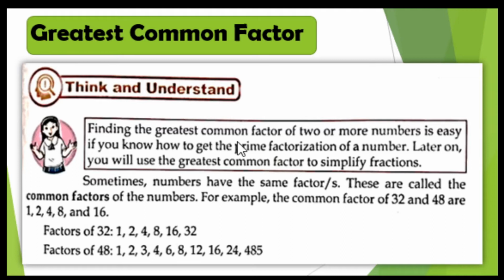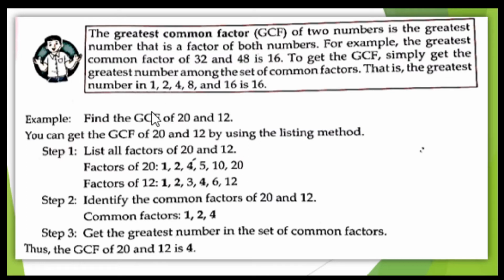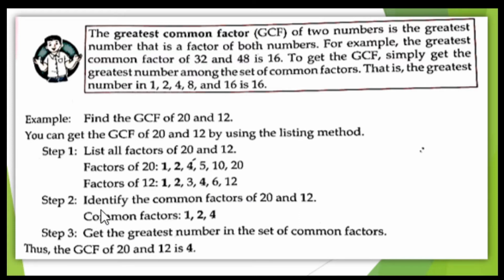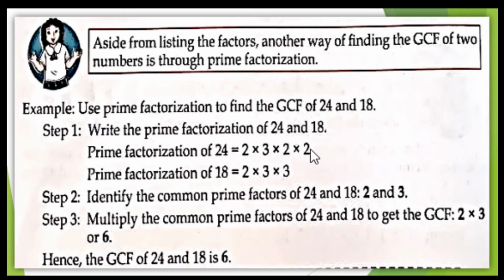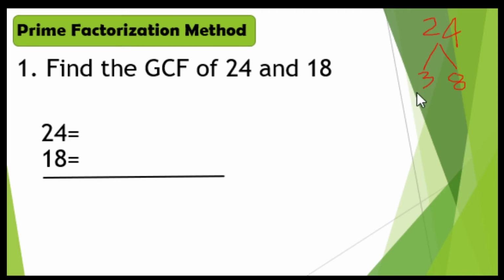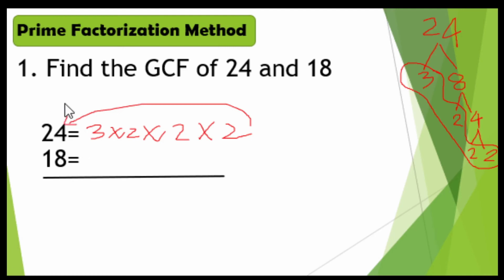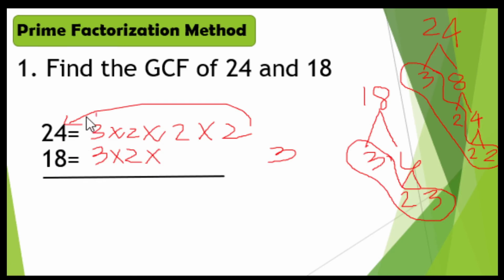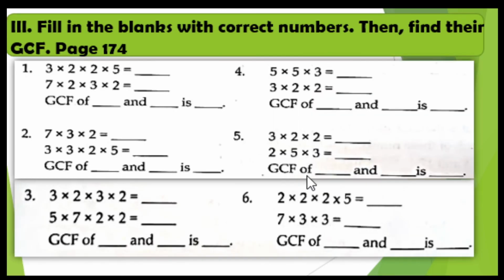MATH 4 QUARTER 3 WEEK 5 & 6 GCF GRADE 4